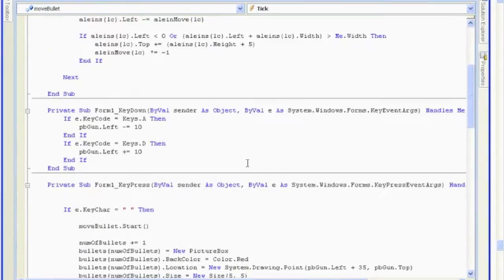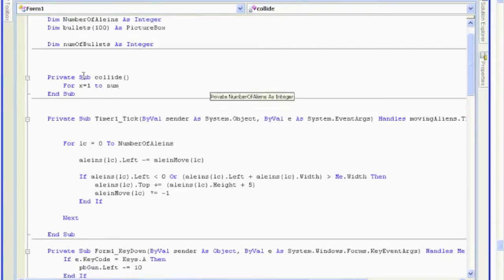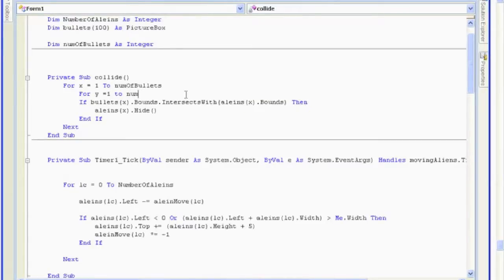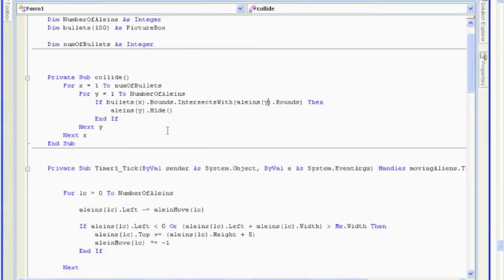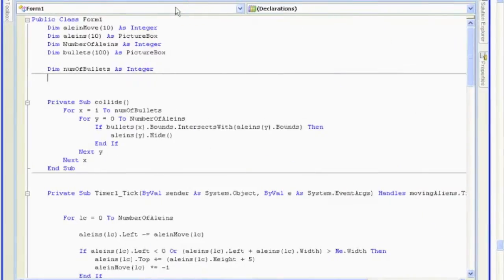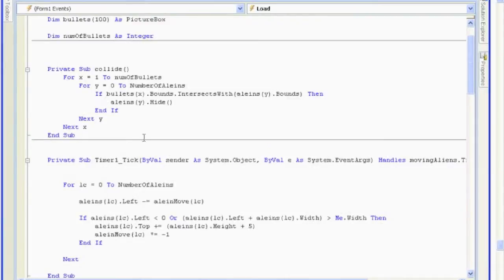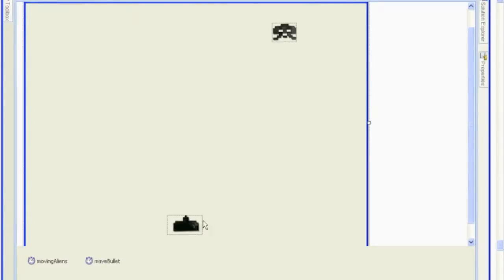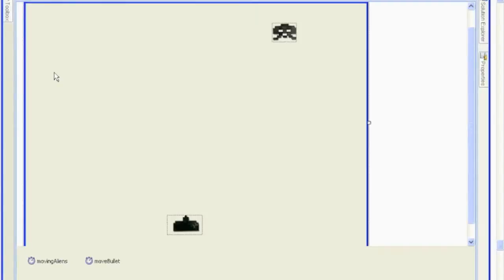Space Invaders part 5.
A tutorial explaining a variation of the game "Space Invaders." This Tutorial is part 5 (Detecting Collision between the bullet and the aliens.)